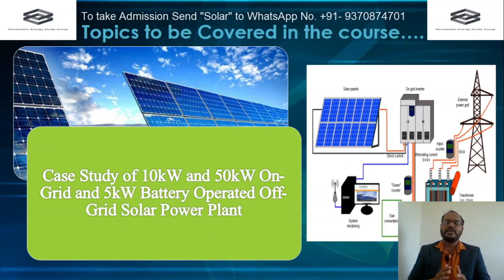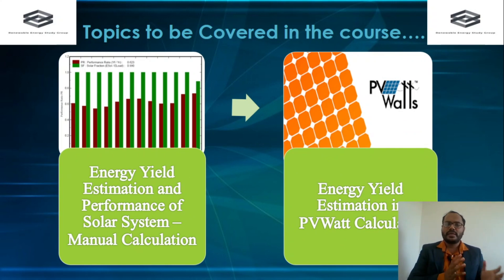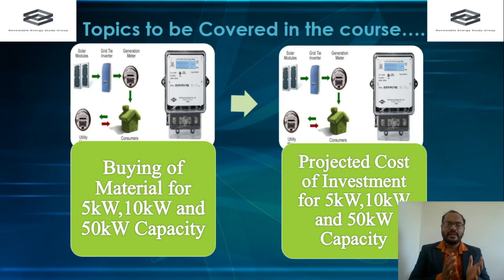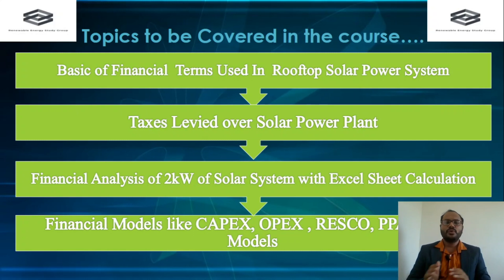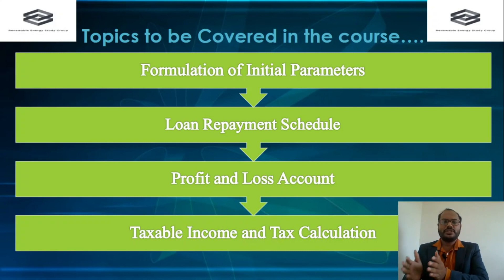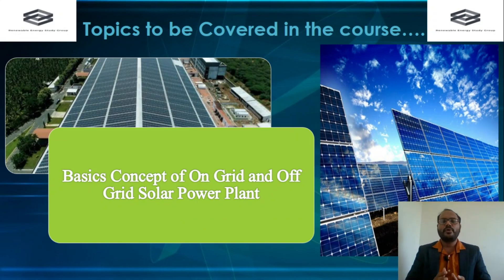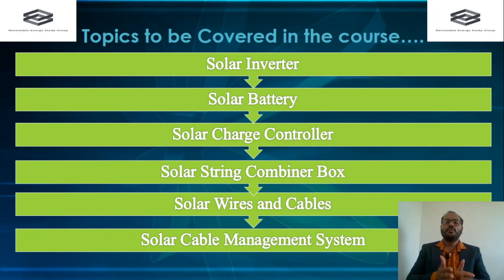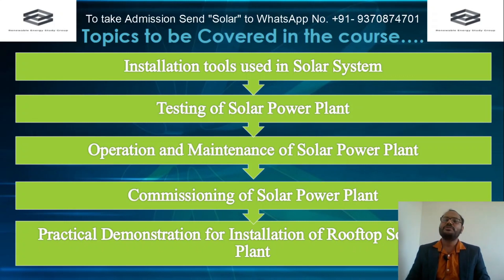Course on "A to Z Design of On-Grid and Off-Grid Solar Power Plant"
English Courses:
1] A to Z Financial Analysis of Rooftop Solar Power Plant

2] Design Case Studies of On-grid Solar Power Plant (10kW& 50kW)

3] Design Case Study of 200KW On-Grid Solar Power Plant

4] Design of Off-Grid and Hybrid Solar Power Plant with Case Study

5] Feasibility, Design & Proposal Report for Solar Power Plant

6] Financial Modeling of 25MW Solar Plant Considering PPA with State in Excel Sheet

7] Financial Modelling of 1MW Solar Captive Power Plant in Excel Sheet

8] Financial Modelling of Solar Plant in OPEX Model(Open Access)

10] Master Course on Design of On Grid, Off Grid and Hybrid Solar Power Plant

11] Master Course on Financial Modelling of Solar Power Plant (CAPEX, OPEX Models))

12] Shadow Analysis of Solar Plant in Google Sketch Up (RCC)

14] Design of Solar Water Distillation System (Solar Energy)

Hindi Course:
1] 10kW ON-GRID रूफटॉप सोलर सिस्टम-केस स्टडी का मास्टर डिज़ाइन

For Solar Consultancy Contact at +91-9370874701
Regards,
Mr. Kiran R. Beldar